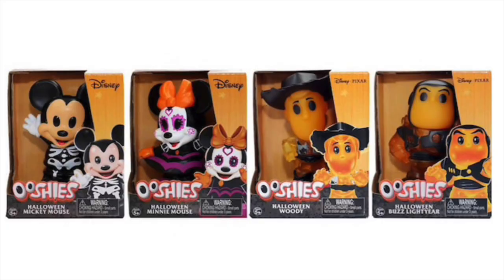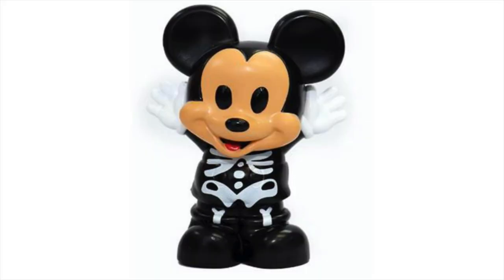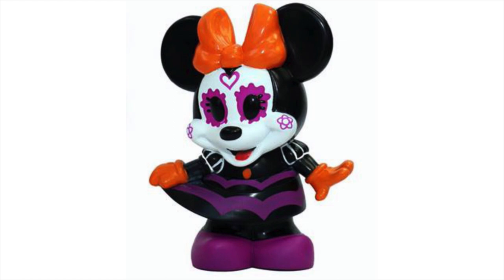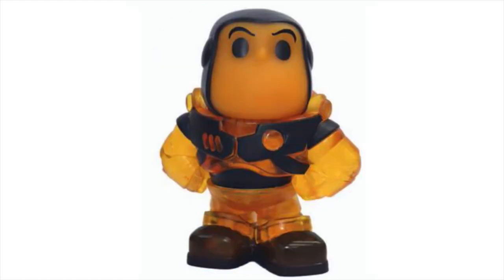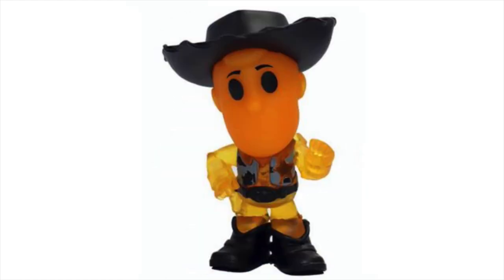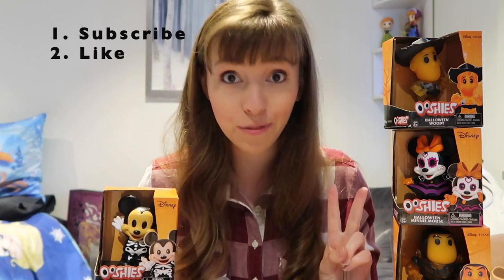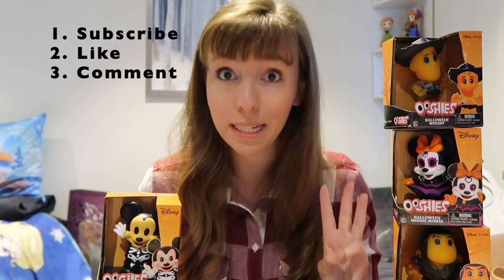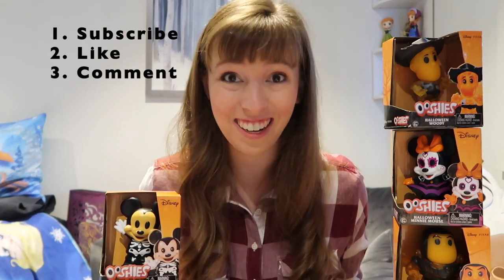New Halloween Woolworths Disney+ Ooshies | Giveaway!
Just when we thought that the Woolworths Disney+ ooshies promotion was over 4 new Halloween themed 4 inch vinyl ooshies have been released! Skip to 0:38 to find out all the details about the giveaway!